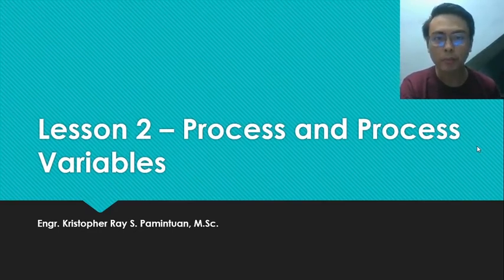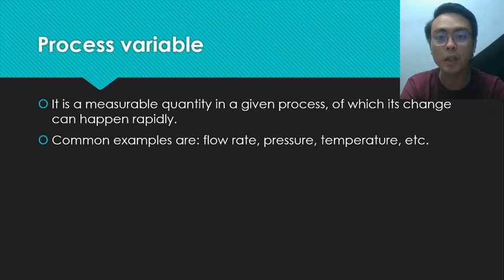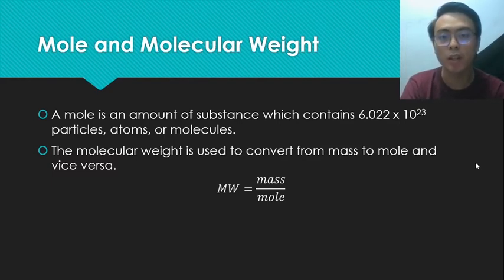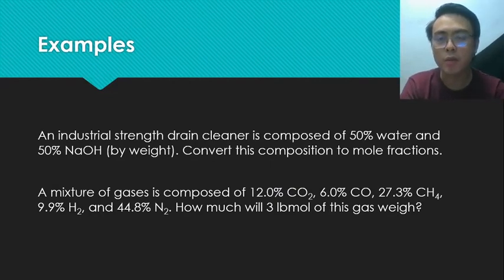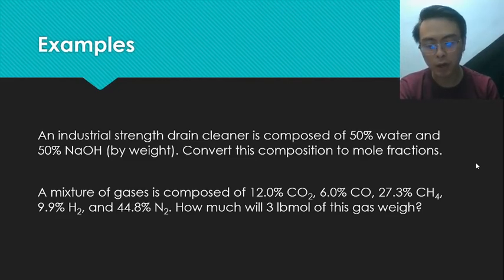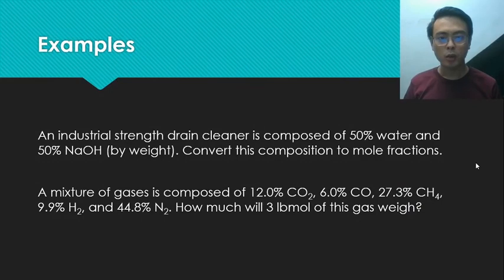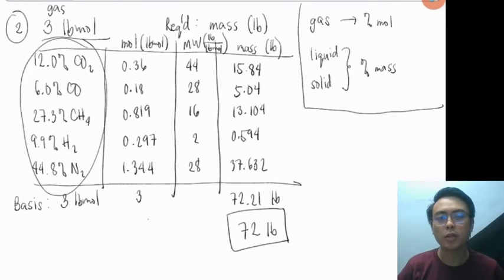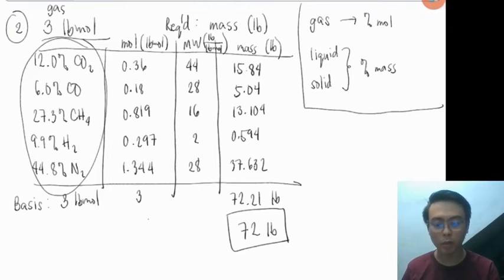Lesson 2 Process and process variables